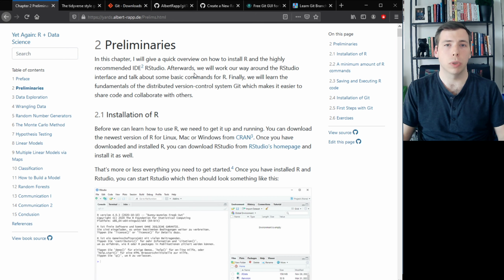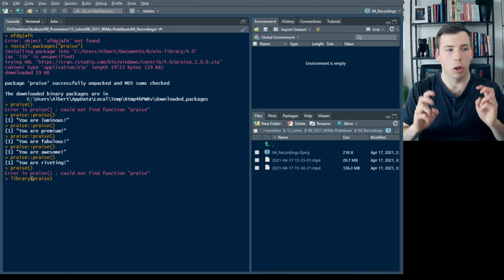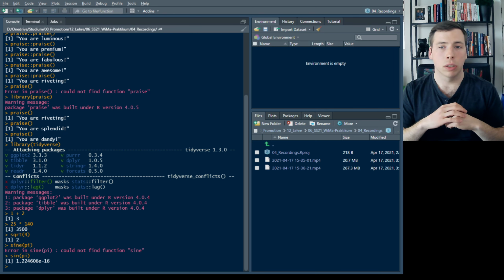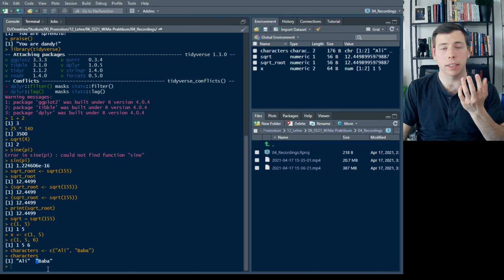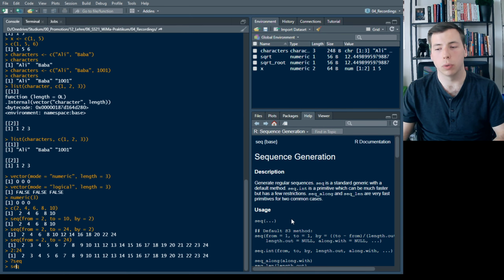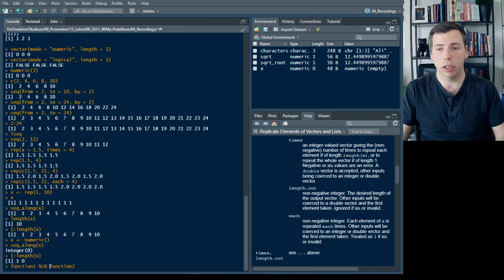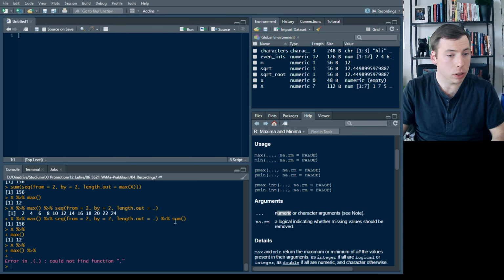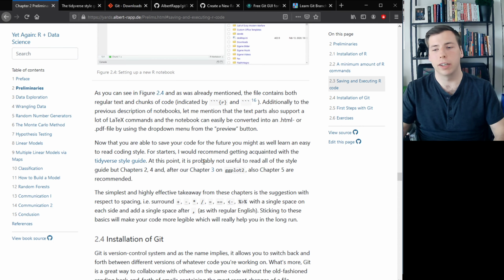Yet Again: R + Data Science: Lecture 1 (Part 1) - Introduction to R and Git